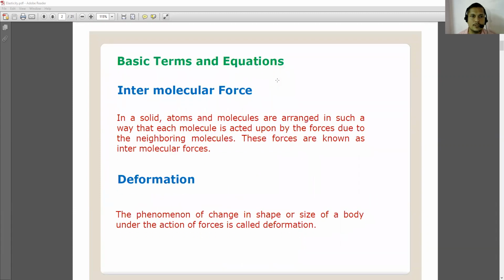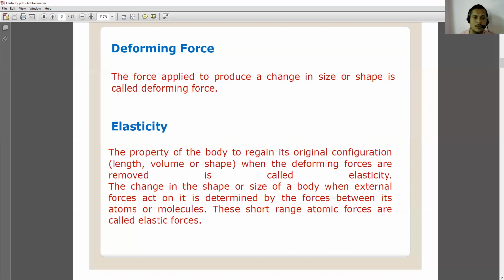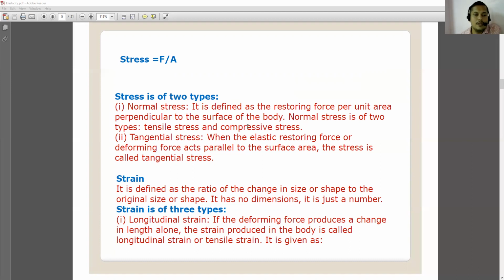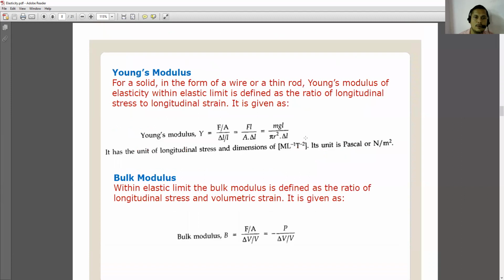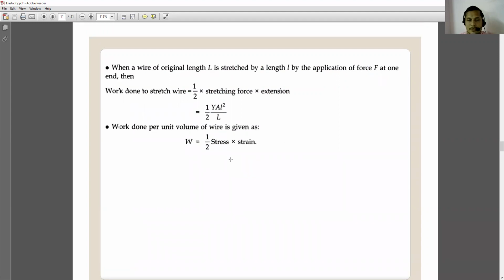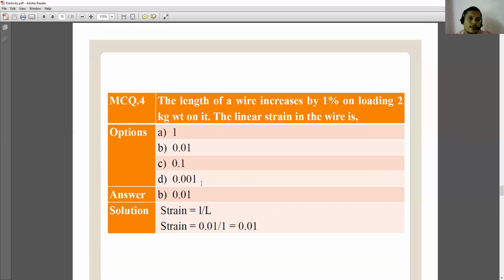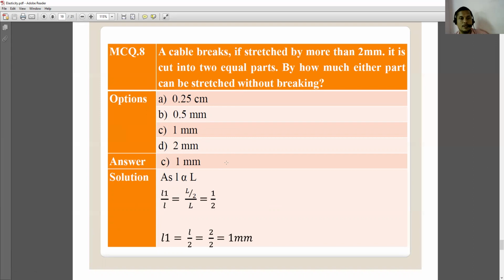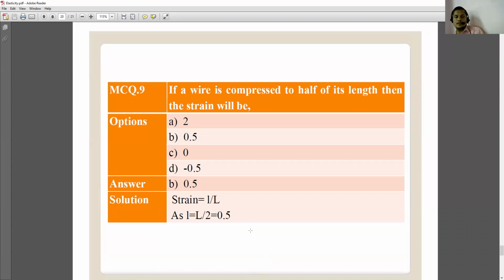Physics Lecture | Elasticity